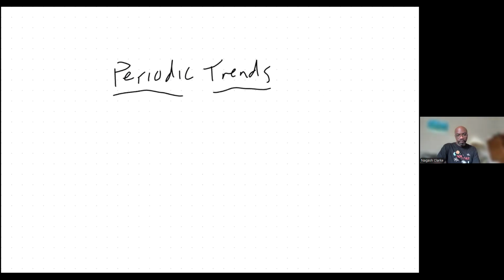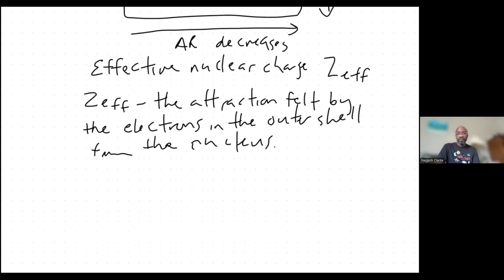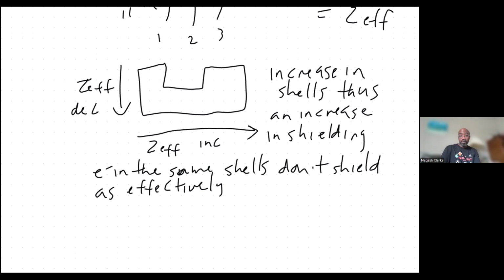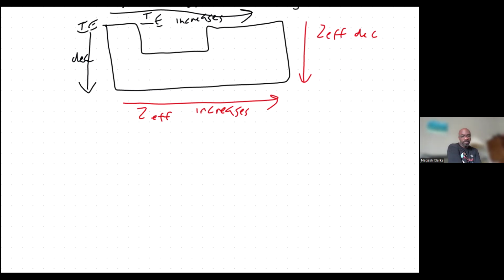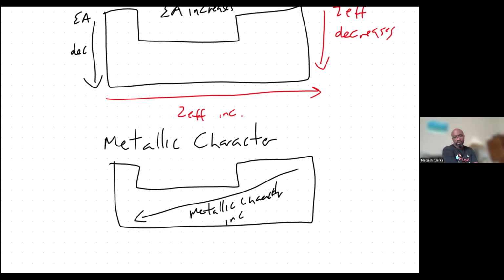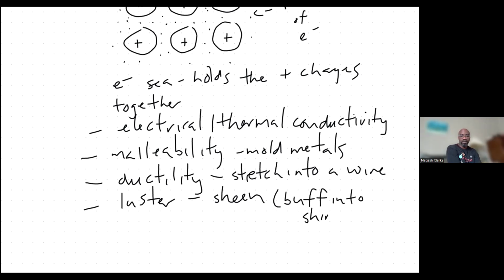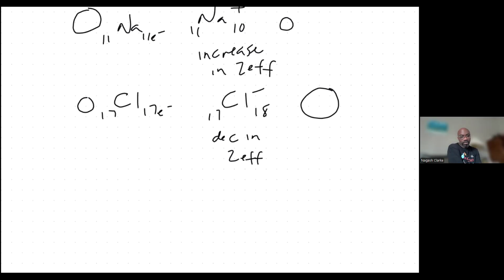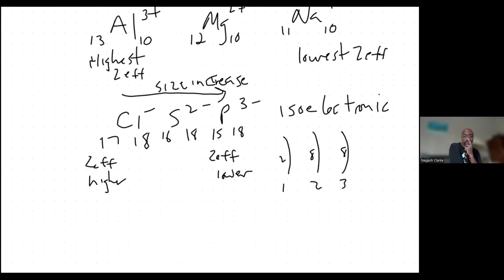Office hours: Periodic Trends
This video reviews periodic trends like effective nuclear charge, ionization energy, electron affinity and atomic radius